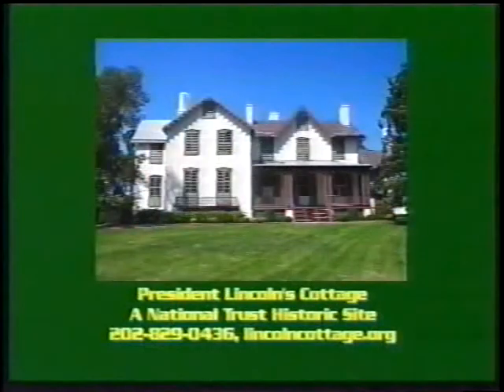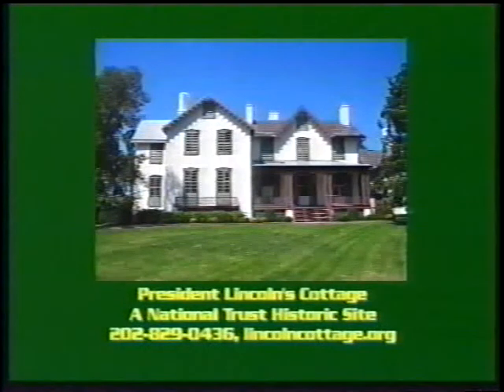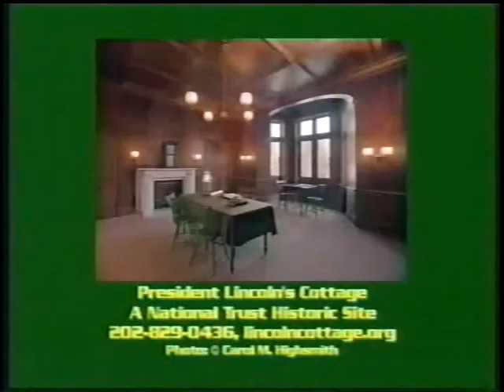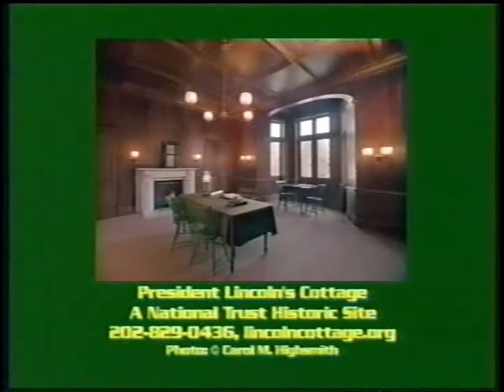Dr Pia Salmre Interview - President Lincoln's Cottage (Erin Carlson Mast)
Dr Pia Salmre of "Arlington Weekly News" (AWN) interview of Erin Carlson Mast, Director President Lincolns Cottage, A National Trust Historic Site,